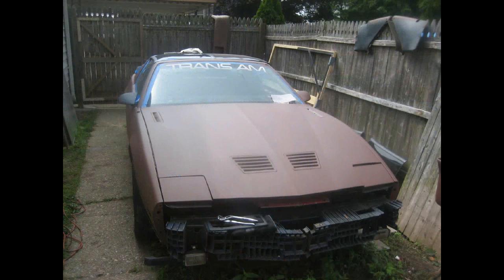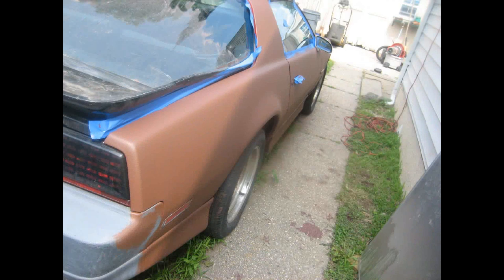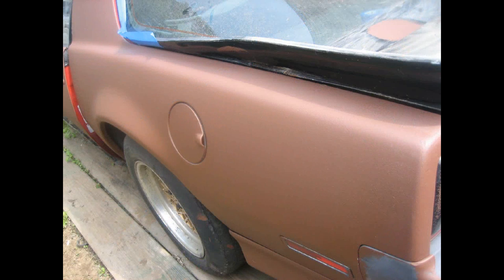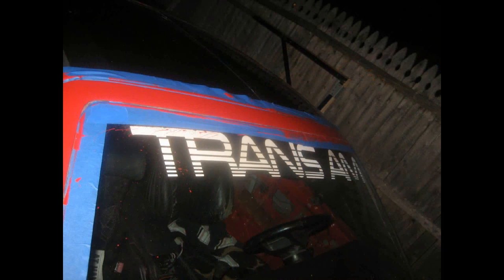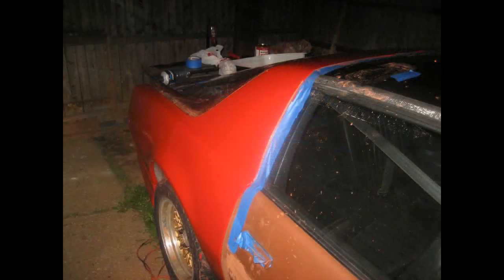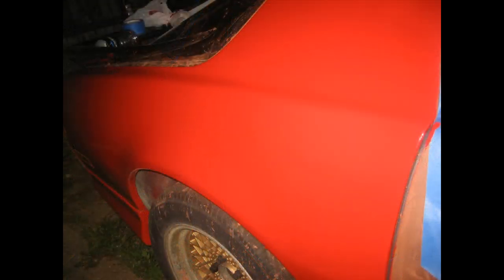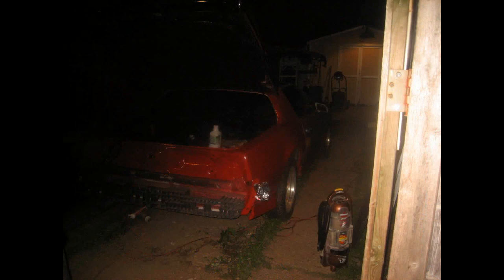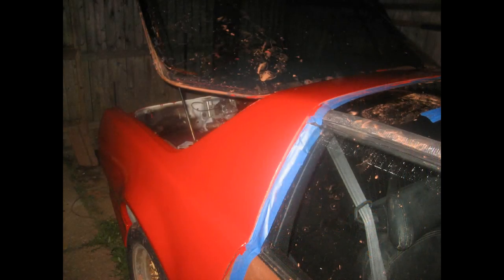May 2010. Painting a Firebird with a ROLLER BRUSH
i needed to see how this would come out.. Ive read soo much about people doing this that I just had to try it.. the results were great, But My car got destroyed. R.I.P